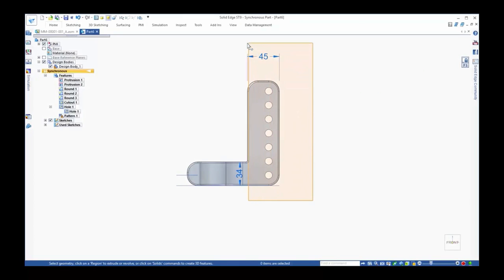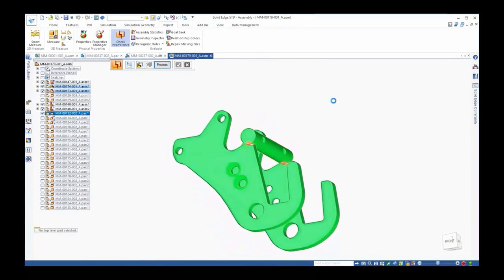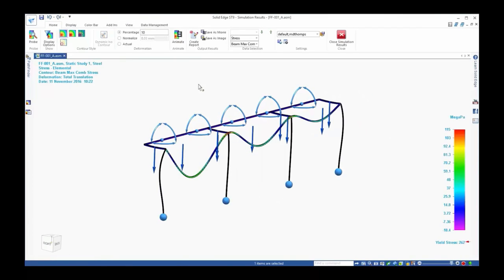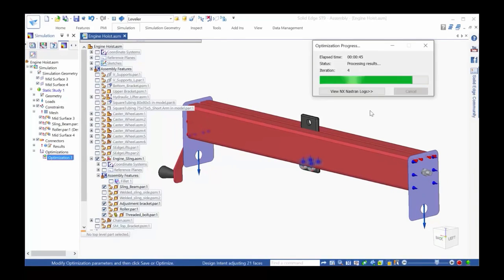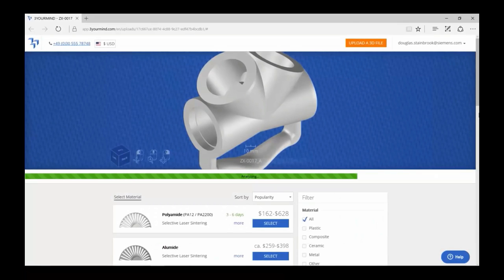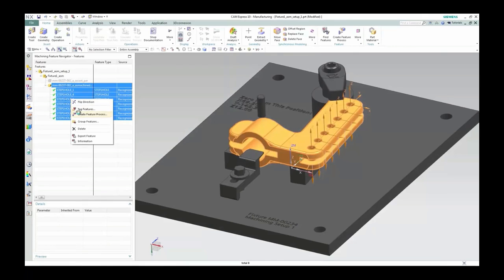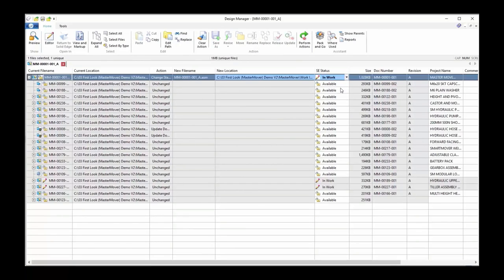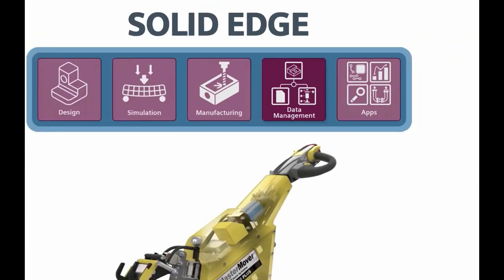Solid Edge: Portfolio of Solutions for Product Design, Simulation, Manufacturing and Data Management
Solid Edge provides users with a full portfolio of solutions to meet a wide range of business needs. Solid Edge not only offers rich design solutions, but scalable solutions for simulation, manufacturing and data management as well.

To learn more and try Solid Edge for free, follow this link